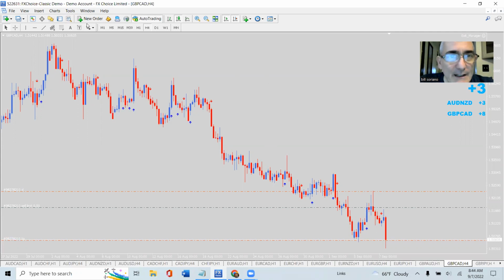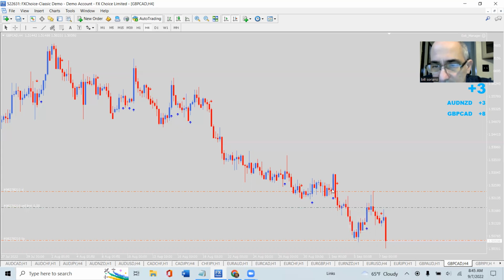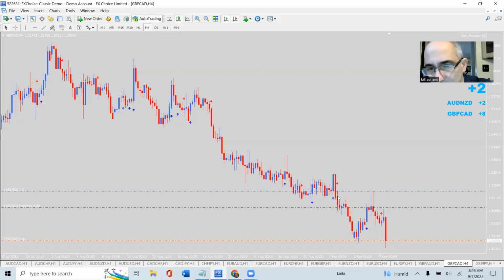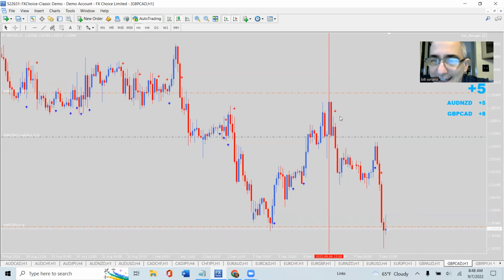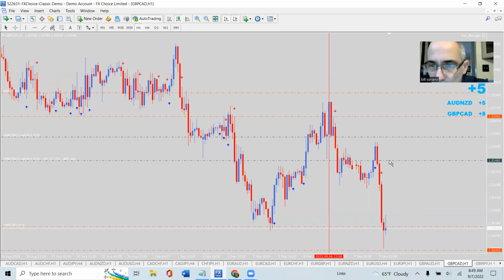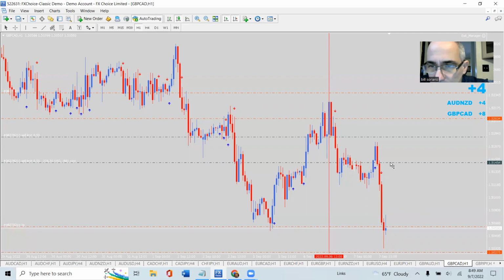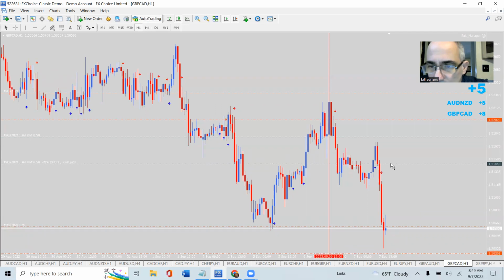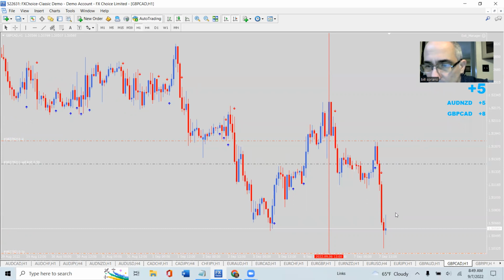Forex Live Trading GBPCAD Miss 9 7 22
Get Your Free Week of Forex Training

Missed this trade by 6 pips and then it dropped 139 pips in 5 hrs

See our brand-new proprietary ATH Indicator in action. This indicator will help to keep you out of losing trades. Don't miss out on this chance to get access to all our live forex trading strategies and all the company training as well at the lowest cost you will ever see

Message me below and ask about our current promotions